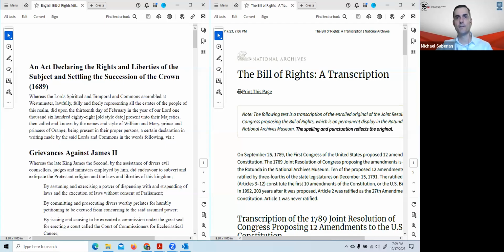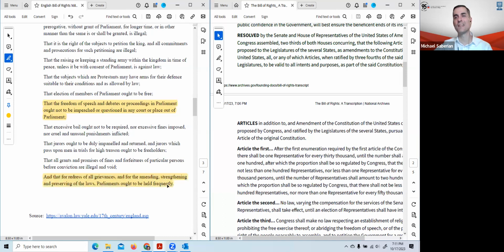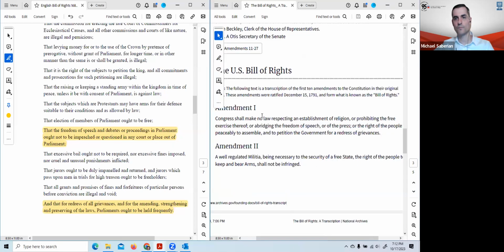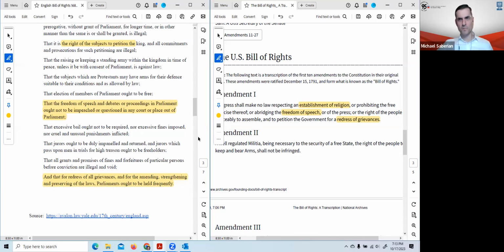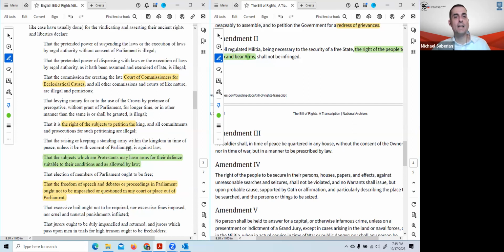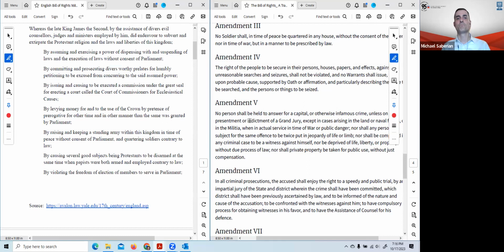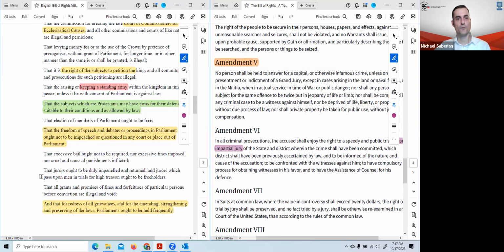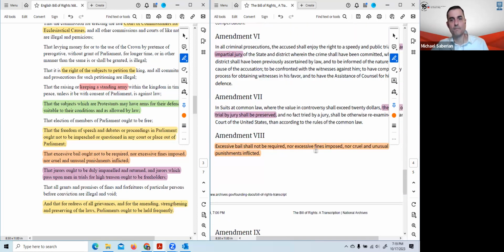Comparing the US Bill of Rights to the English Bill of Rights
The following is a comparison of the English Bill of Rights to the American Bill of Rights.
Primary source docs are available through Yale's  Avalon Project and the U.S. National Archives.